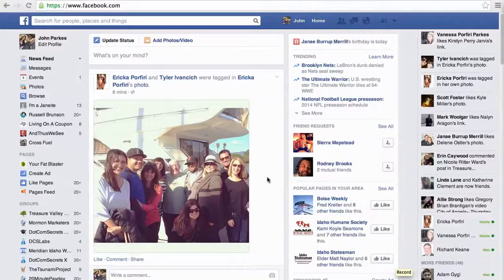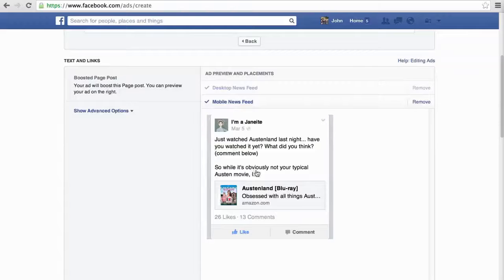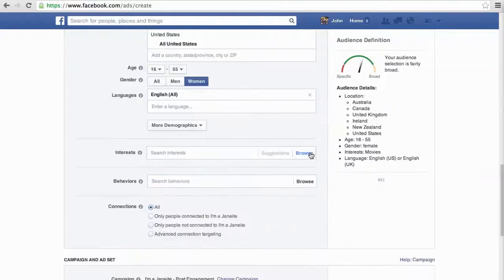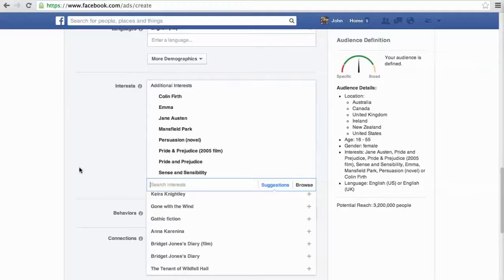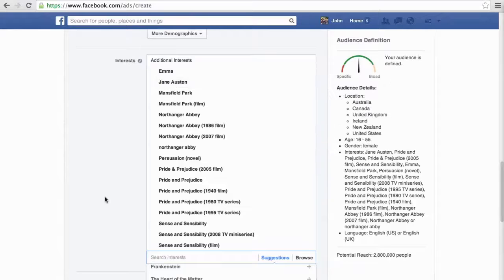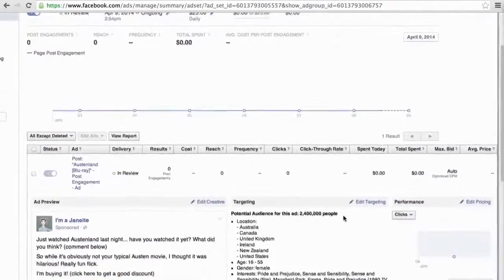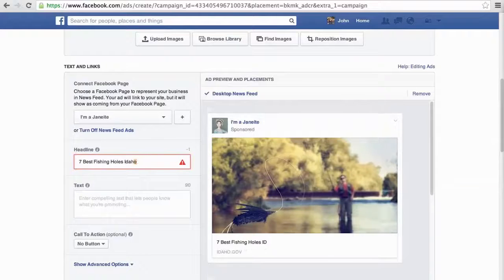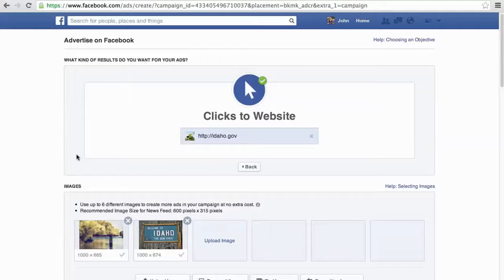4 Making Your Ad